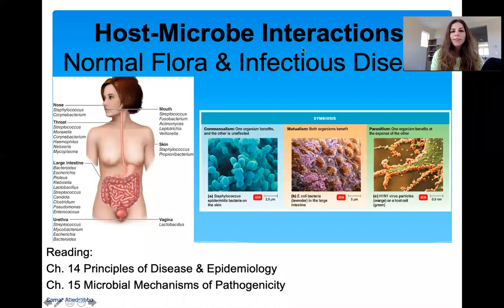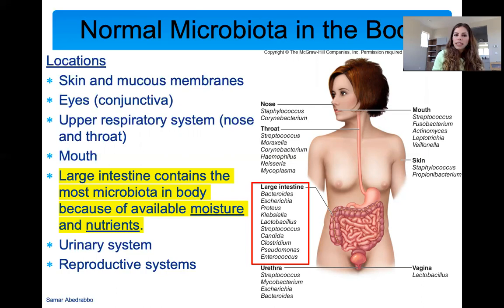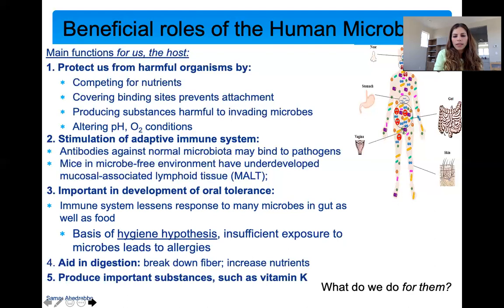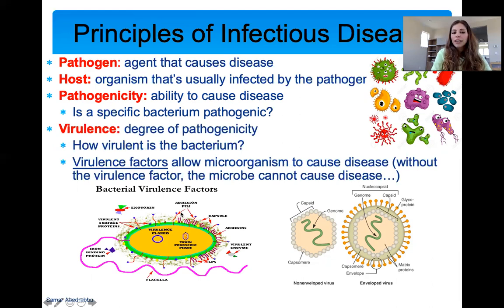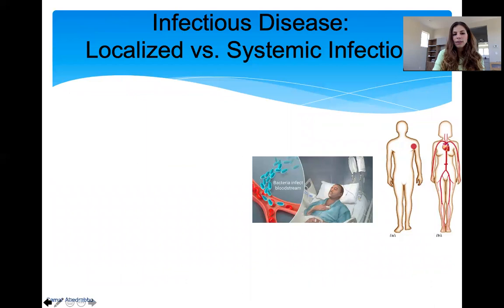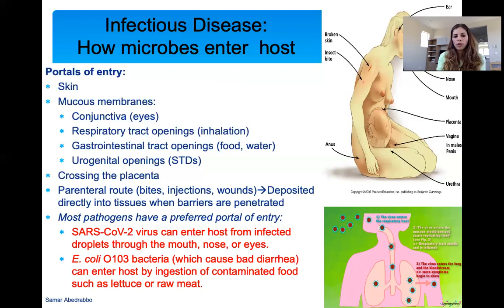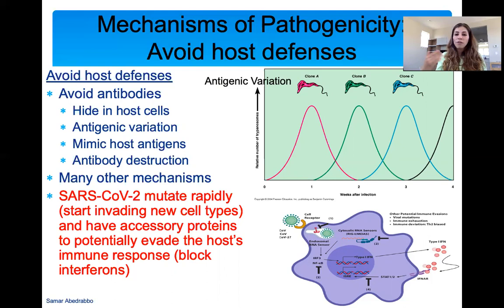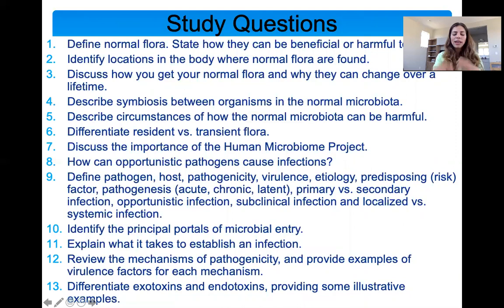Host Microbe Interactions (Microbiome, Pathogens)